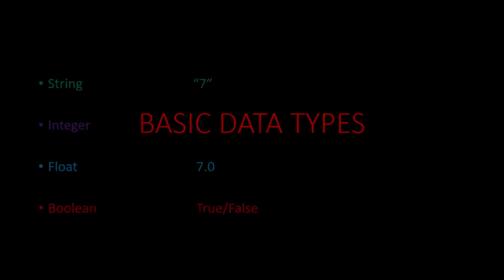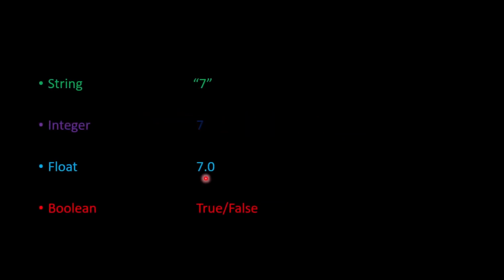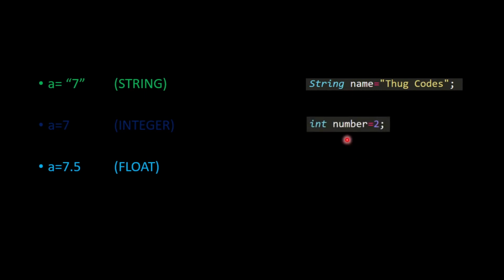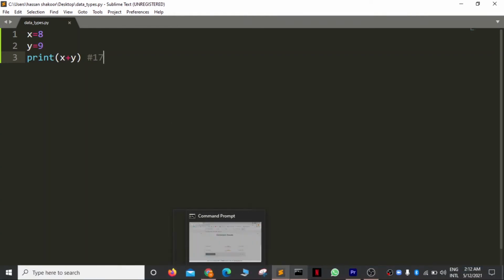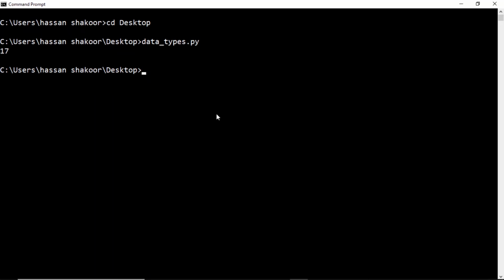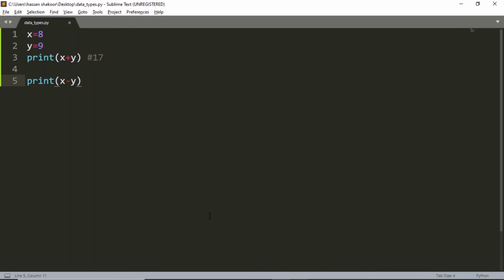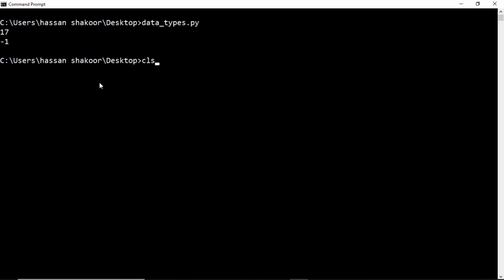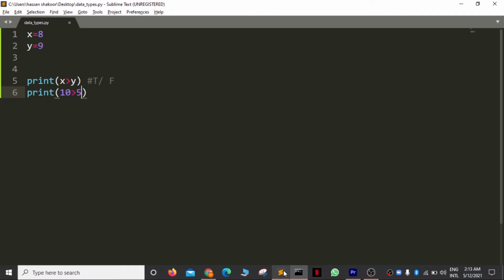Basic Data Types in Python